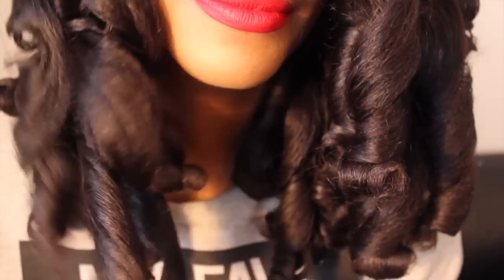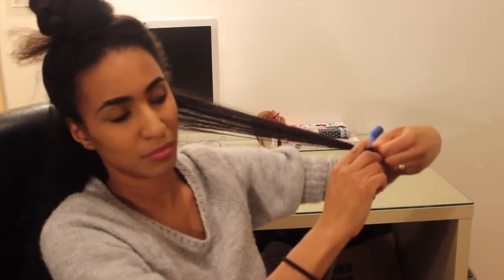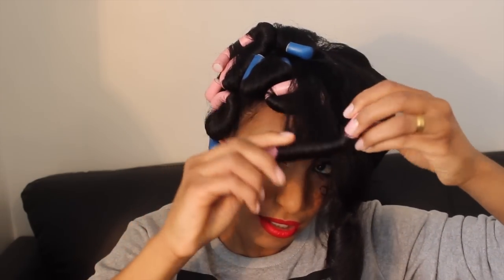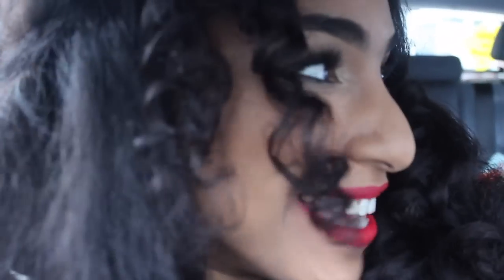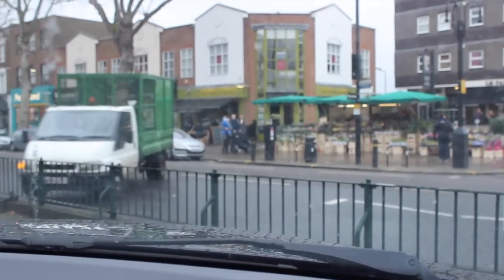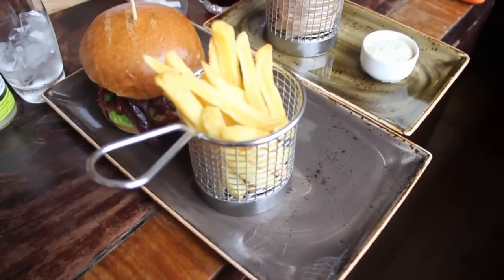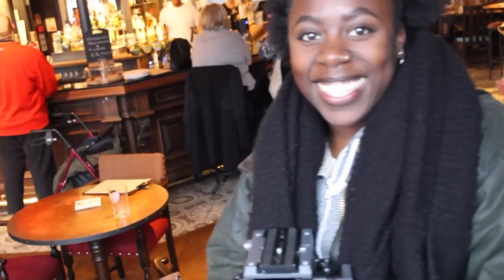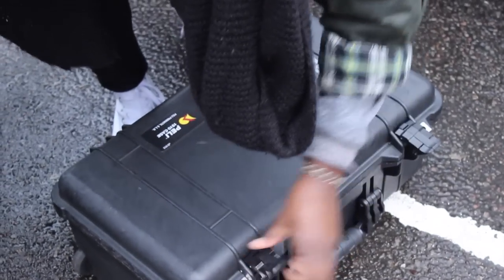Flexi Rod on a blow out plus a mini VLOG with natural hair daily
CAN WE GET THIS VIDEO UP TO 500 LIKES?
In this video I show you how I do a flexi rod set on blown out hair and I take you out with me in Chiswick for a mini vlog.

SHOOT LOCATION:185 Chiswick High Road, London W4 2DR